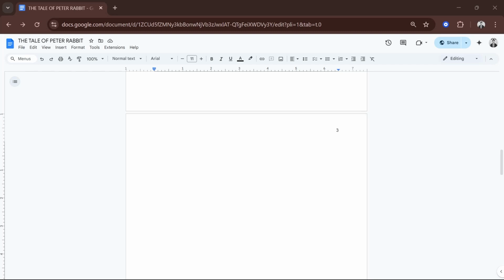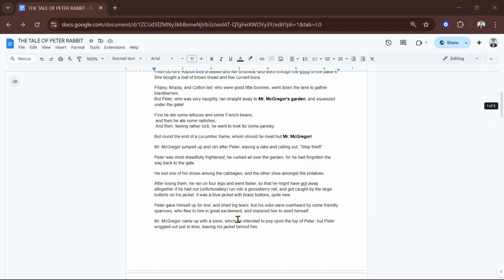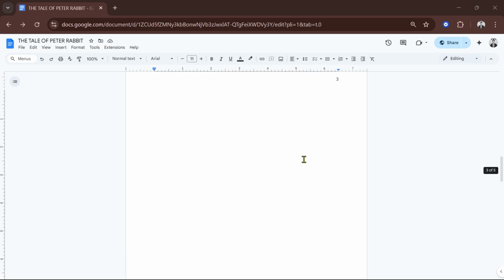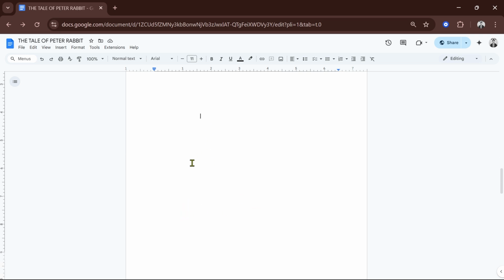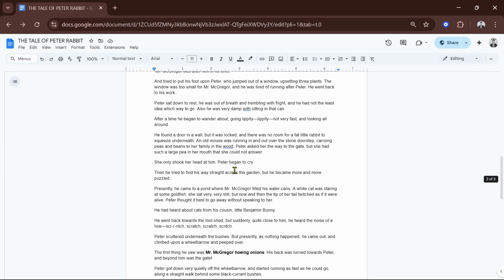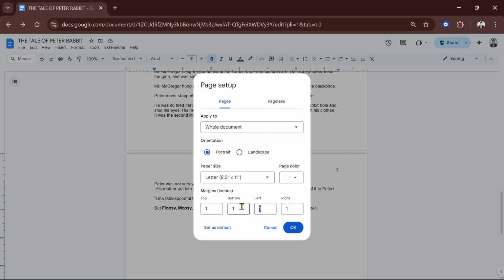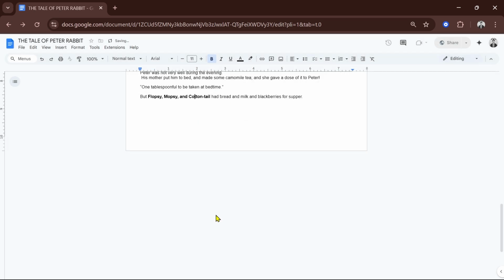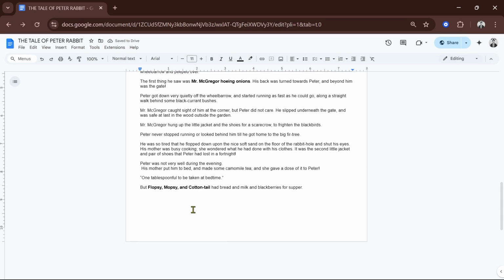How to Delete Blank Page in Google Docs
In this video tutorial you will learn how to delete blank page in Google Docs!